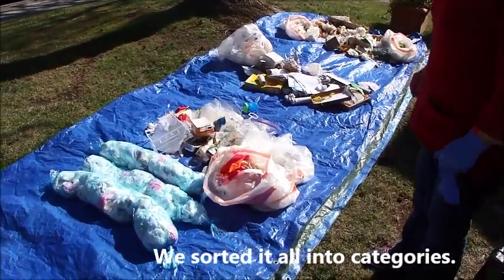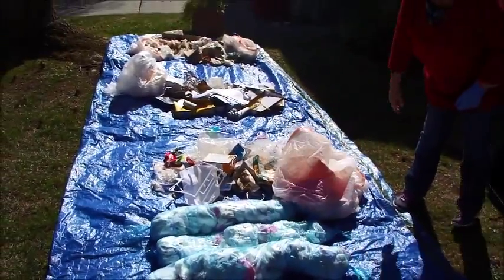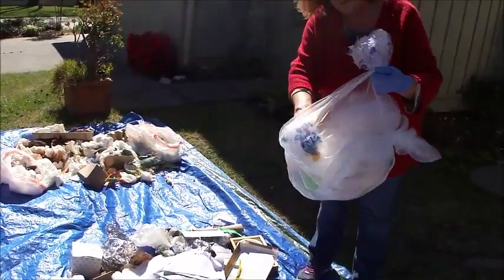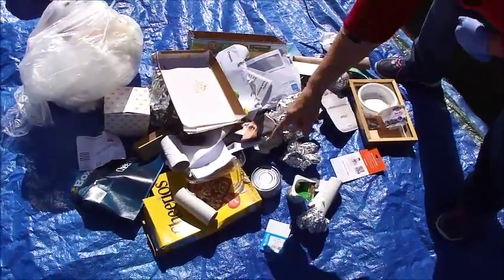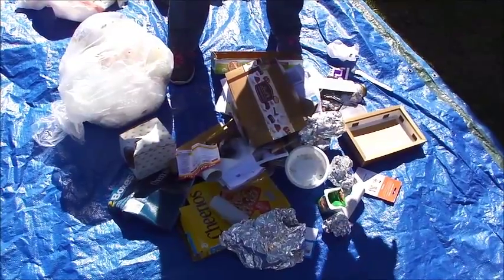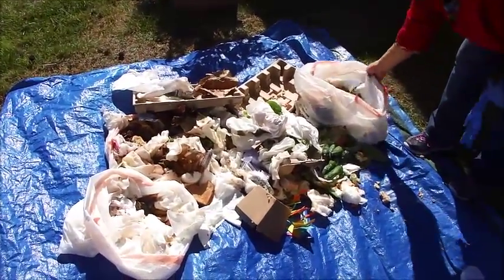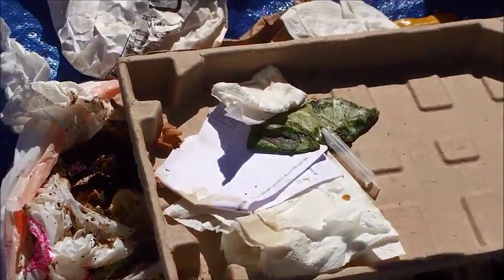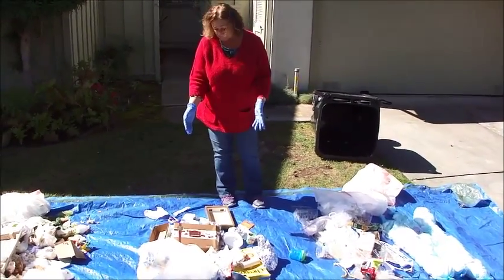Residential Waste Characterization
A residential waste characterization study.